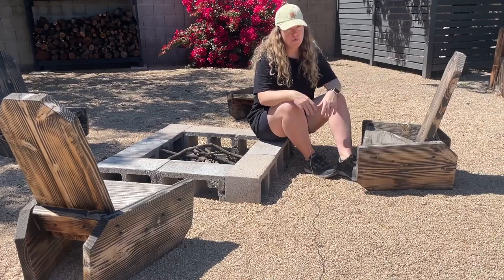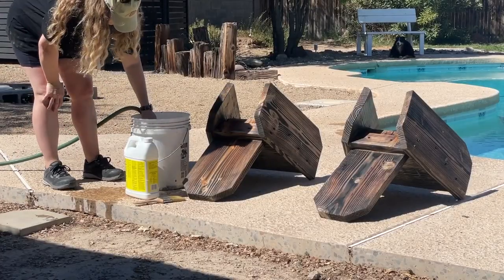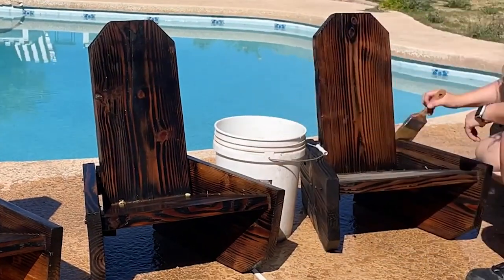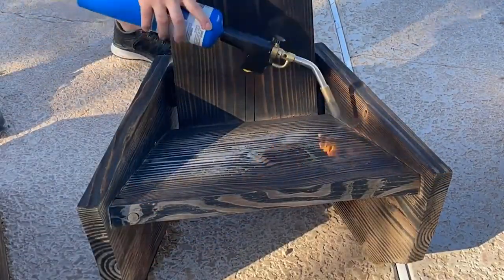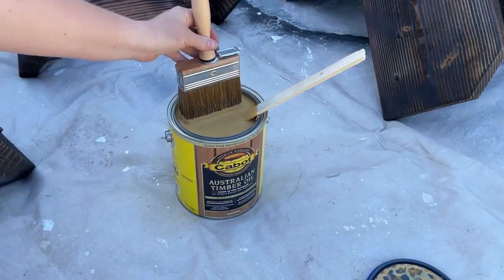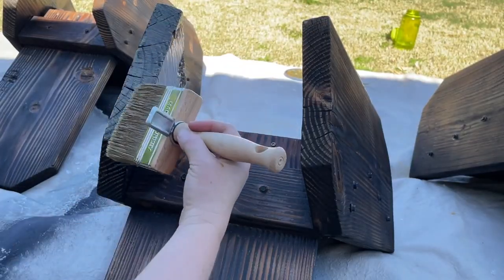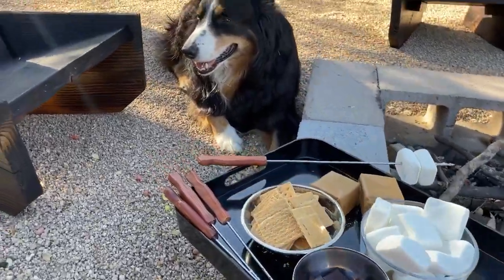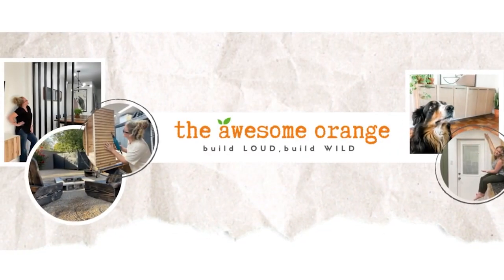How To Maintain Outdoor Wood Furniture | Before & After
Maintaining your outdoor wood furniture is as easy as 1, 2, 3!

I teamed up with my friends at @Cabot to bring some new life to my one-board campfire chairs.

1 - I used their Wood Cleaner to remove dirt, mold and mildew stains and prep the surface for a new finish.
2 - And since the chairs have faded over time I touched up the shou-sugi-ban finish with a torch for a darker look.
3 - Then lastly, I sealed them w/ Cabot Timber Oil in Natural. It goes on easily with one coat and with its super fine pigments it will never peel!

And just like that my one-board campfire chairs are ready for lots of nights around the fire with family, friends and smores!

| BUILD PLANS | make some for yoursel today!

Stain Brush